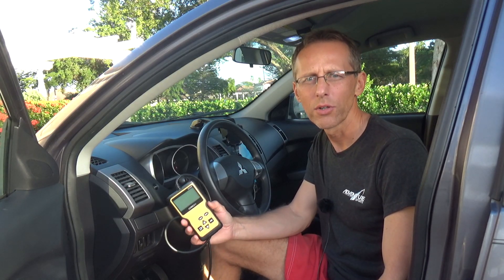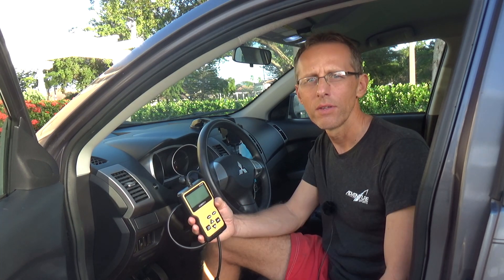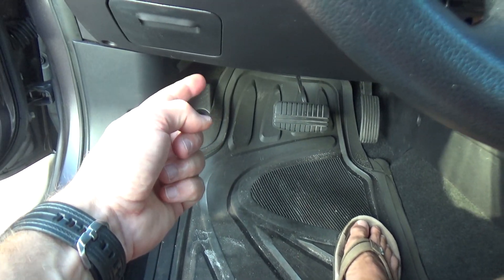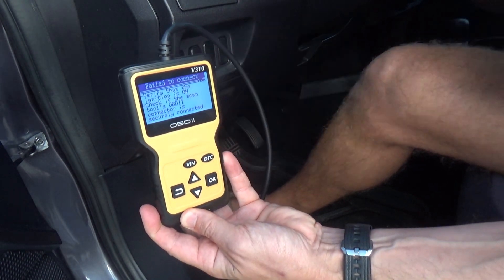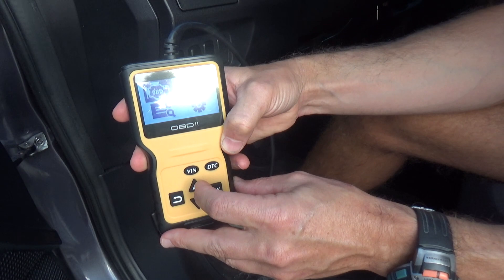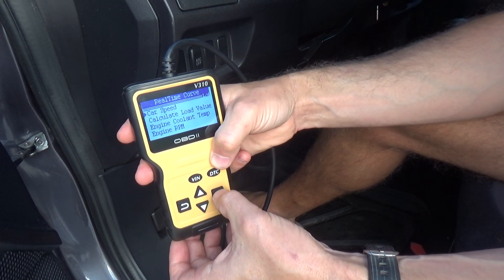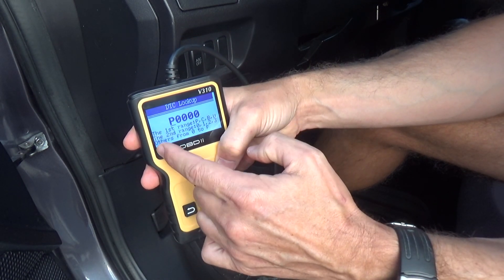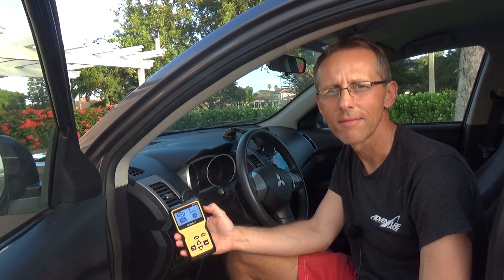Car Diagnostic Scan Tool OBD2 V310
FYSMY OBD2 Scanner,Enhanced OBD II Automotive Engine Fault Code Reader Diagnostic Scan Tool Vehicle Trouble Codes Analyzer CAN Scan Tool for OBDII Protocol Cars Since 1996

Car Diagnostic Scan Tool